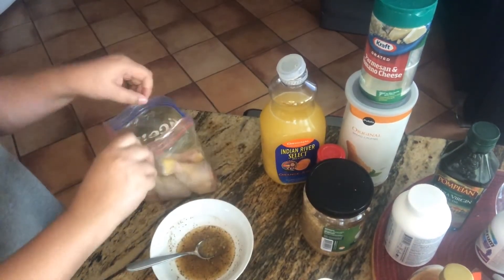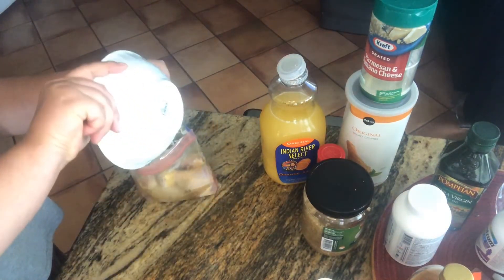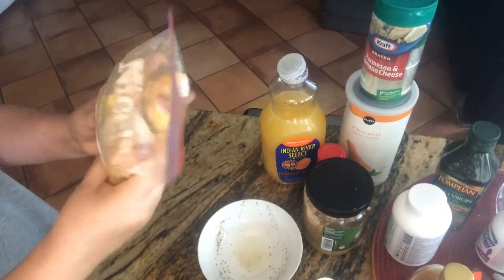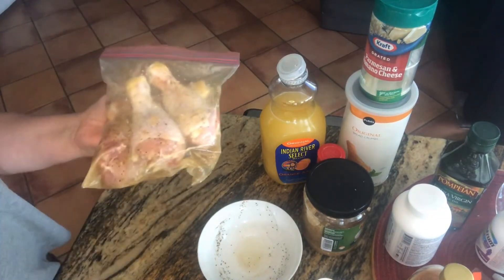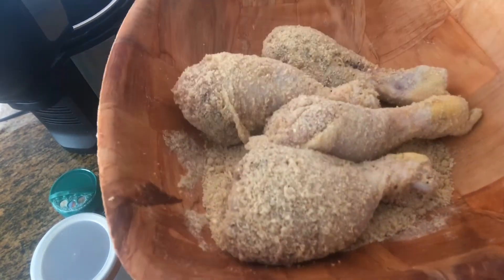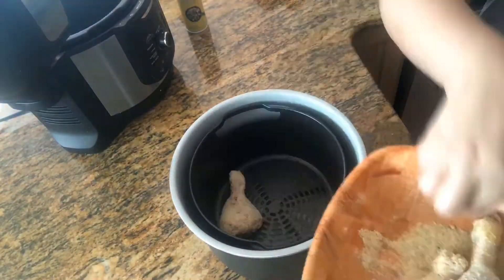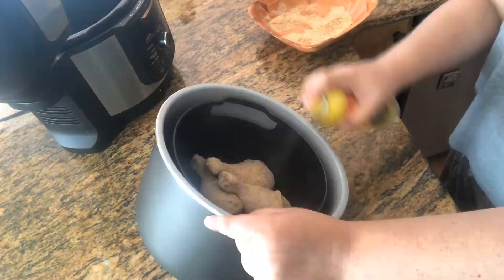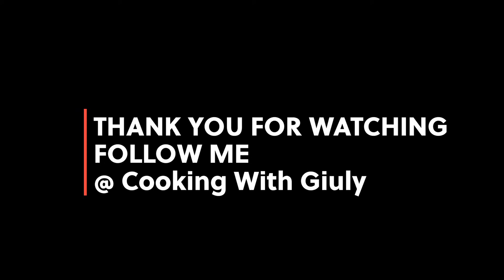How to Make Chicken Drumsticks Air Crisp in Ninja Foodi Deluxe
This is super easy and super tasty it is the perfect snack for game day or movie night with the family or just when you do not feel like cooking!